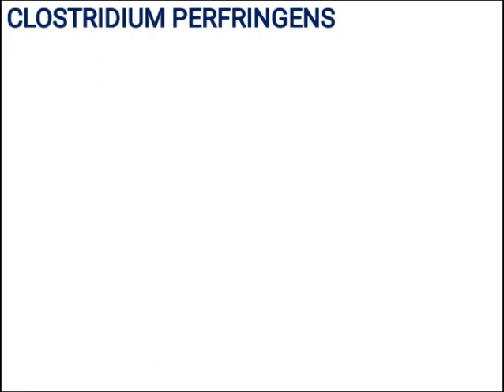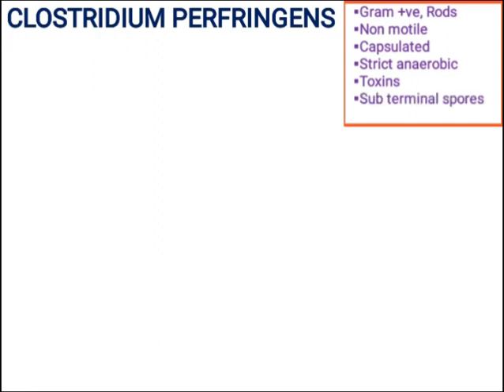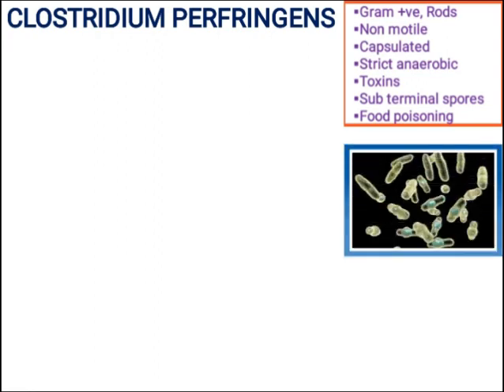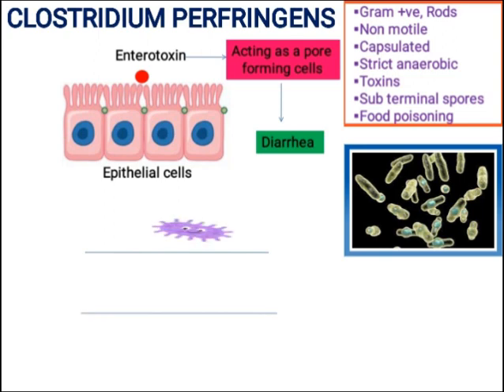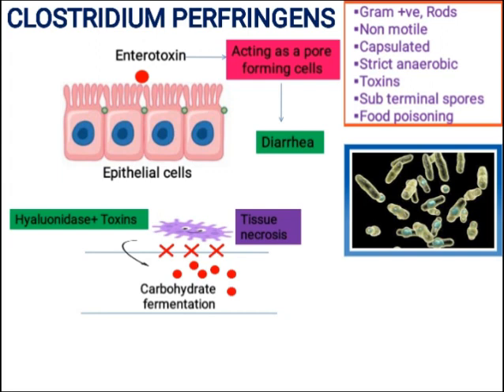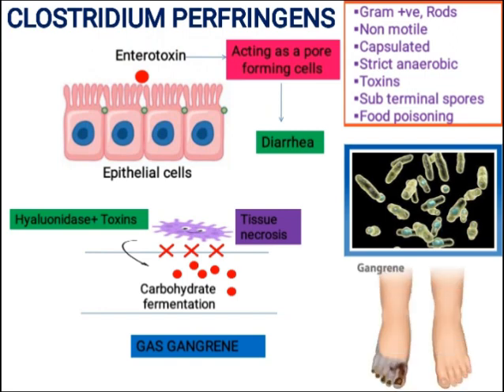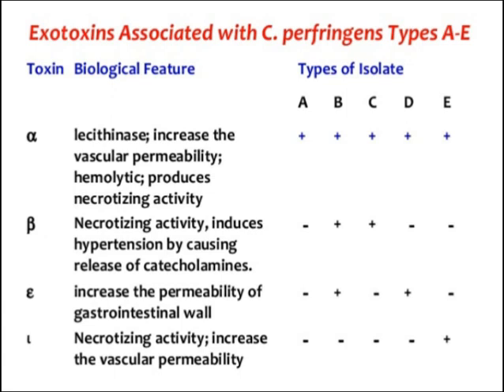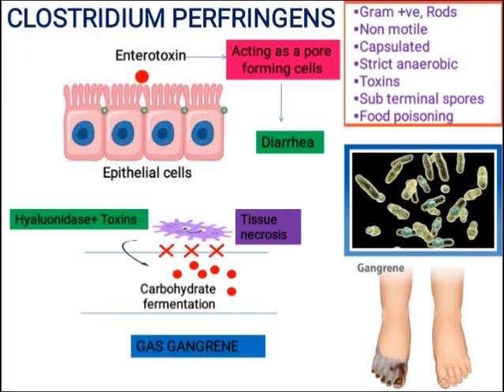Clostridium perfringens || Gas gangrene || Medical Microbiology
In this video you will learn about:
Clostridium perfringens
Gas gangrene
Pathogenicity
Toxins of Cl.perfringens